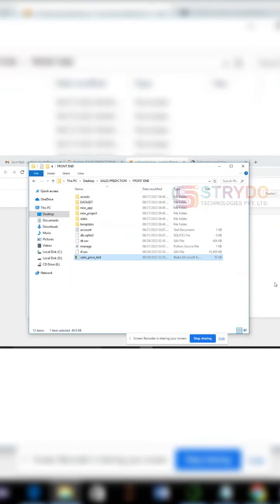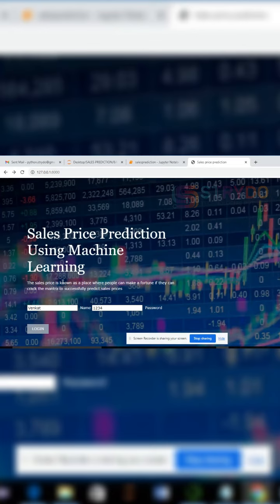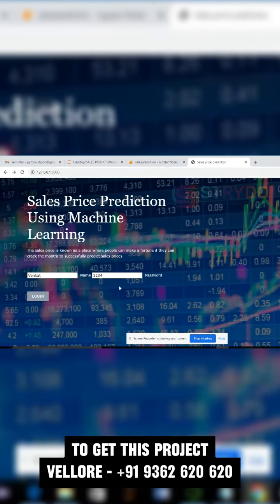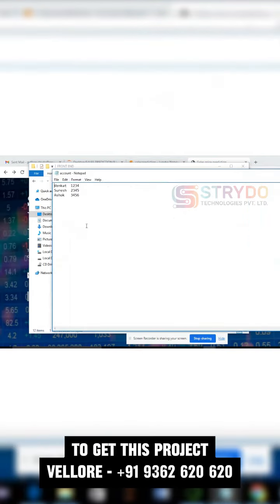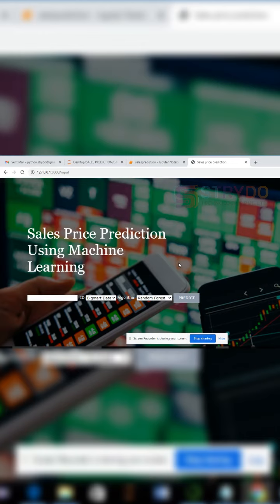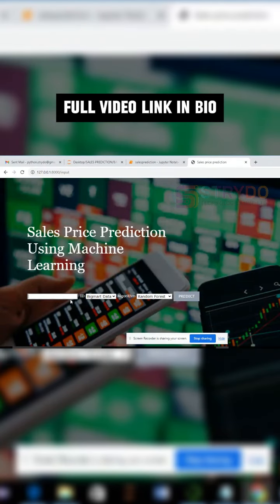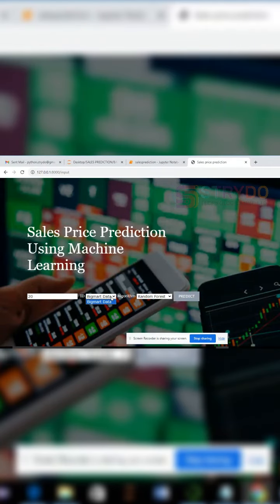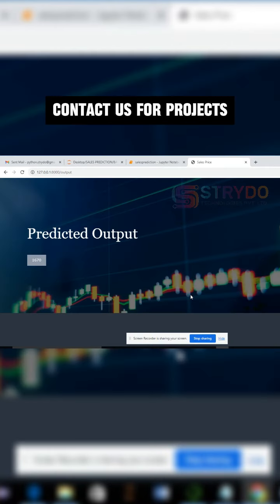Sales Prediction Using Machine learning | Machine learning Projects | Strydo Technologies